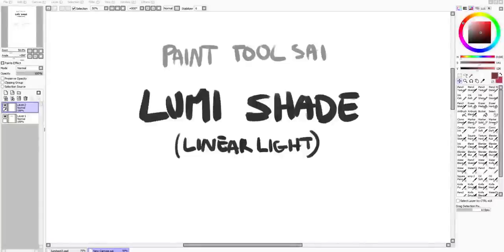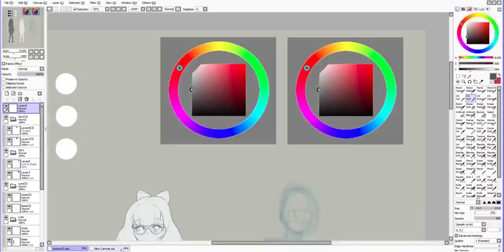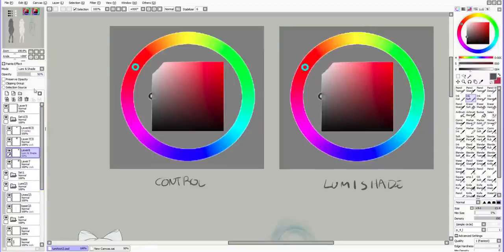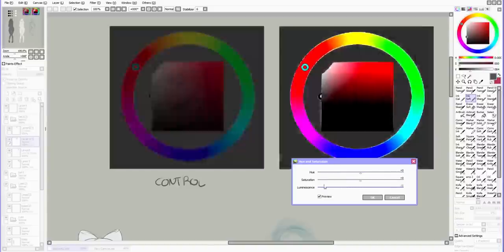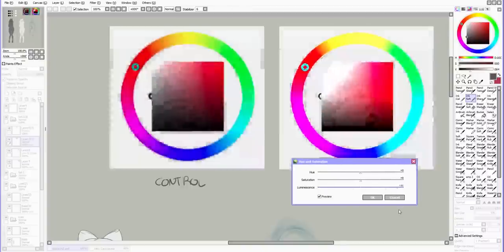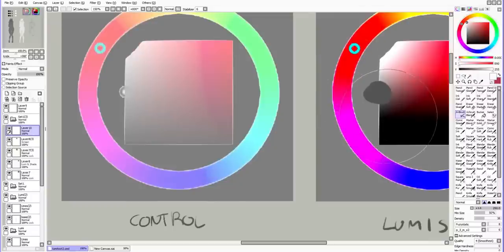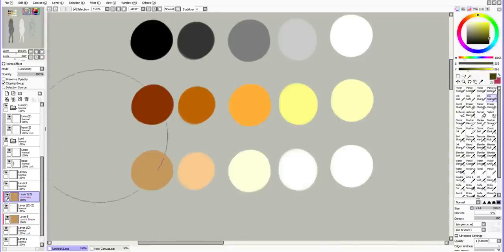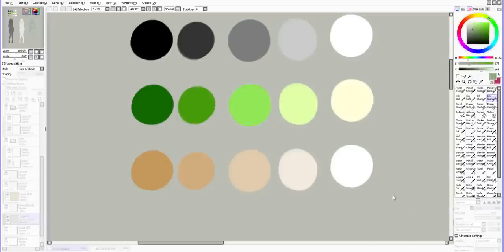Paint Tool Sai - Lumi Shade Pt 1